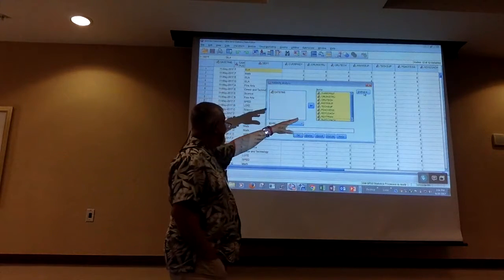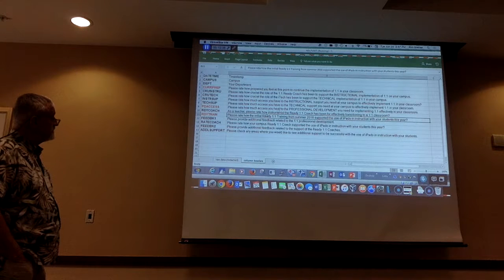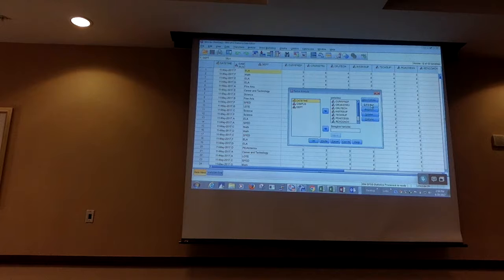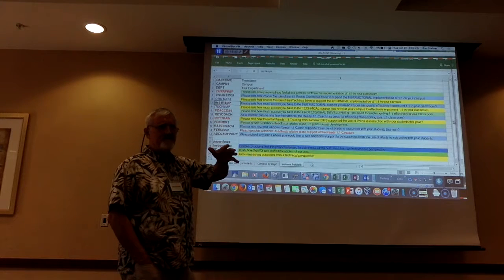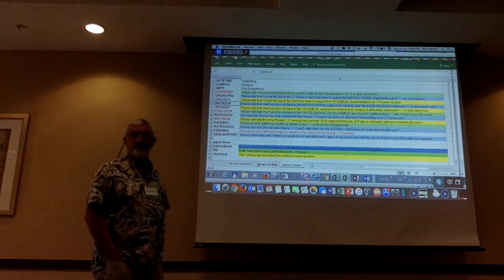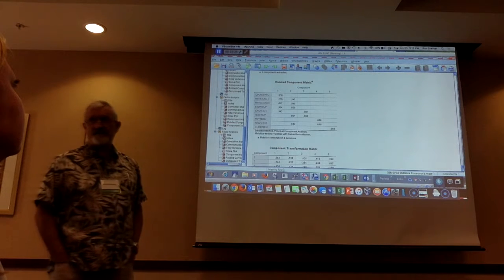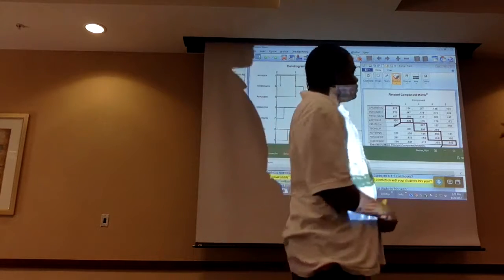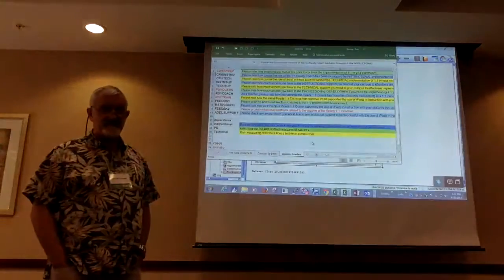June20 3pmzoom 0